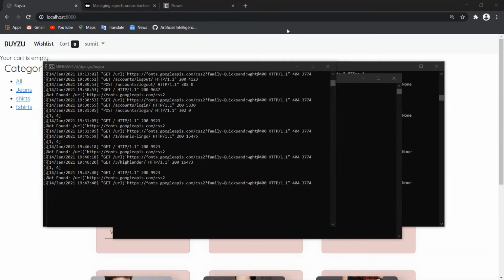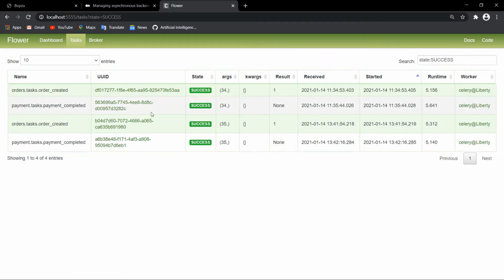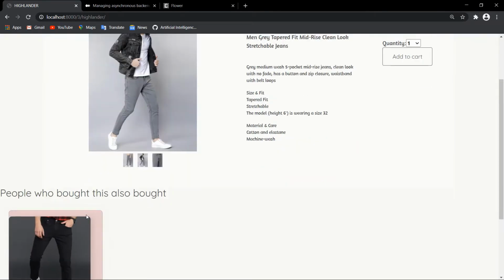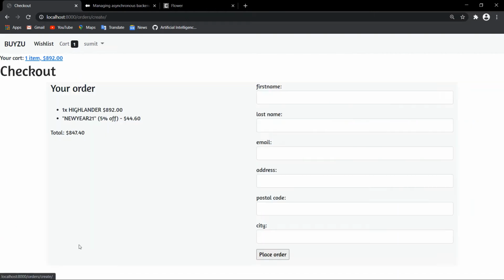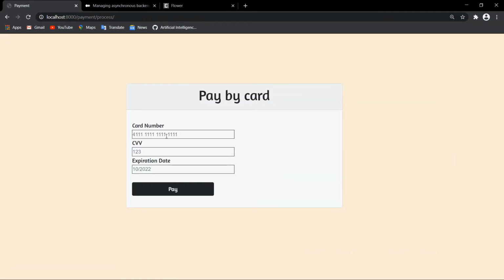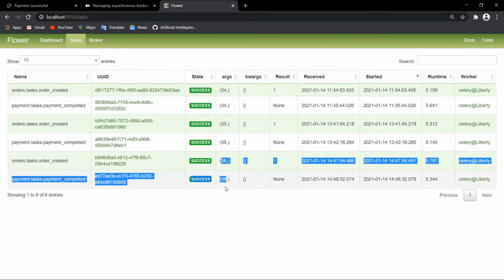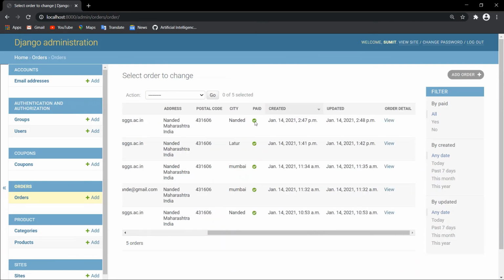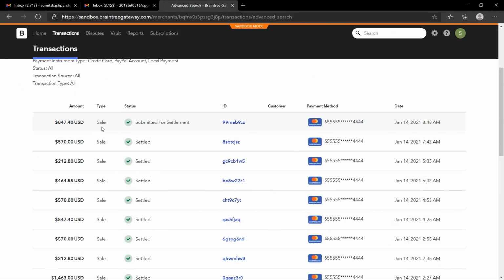buyzu - a shopping site